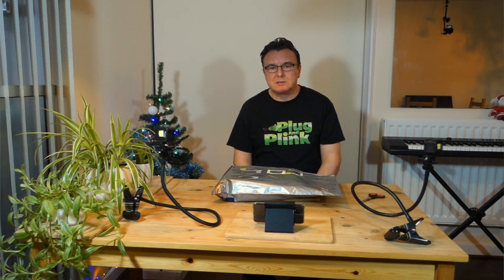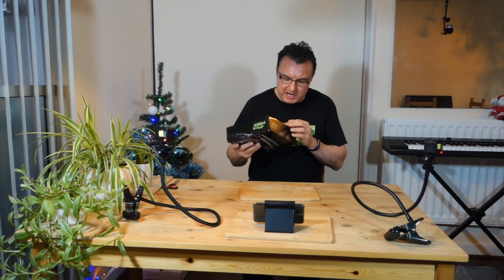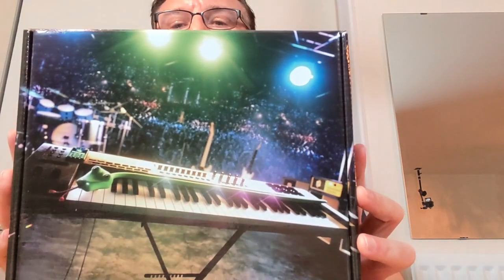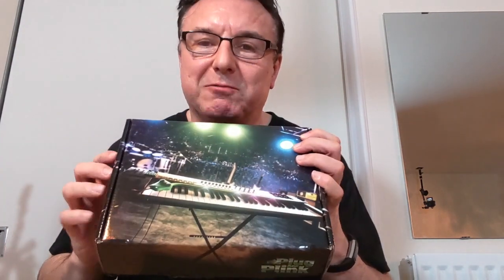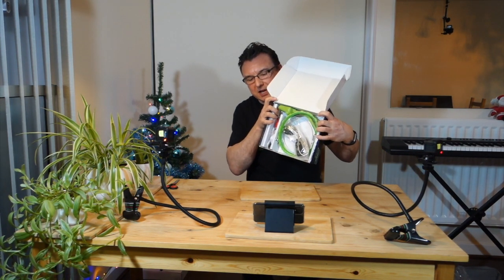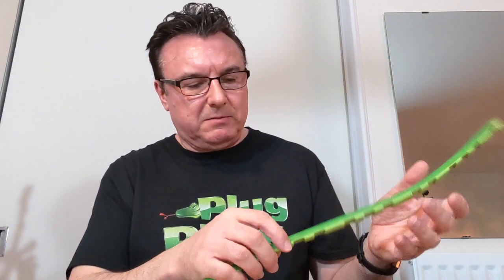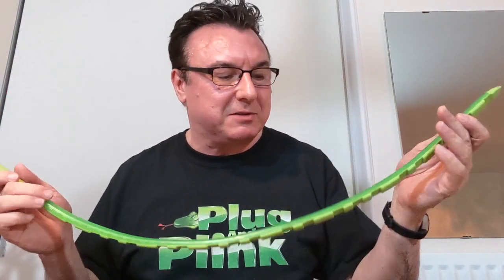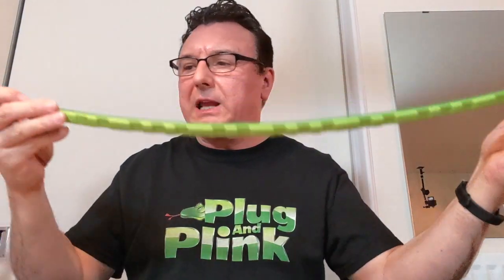Chapter 11. Unboxing PlugAndPlink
The first snake off the production line has arrived.